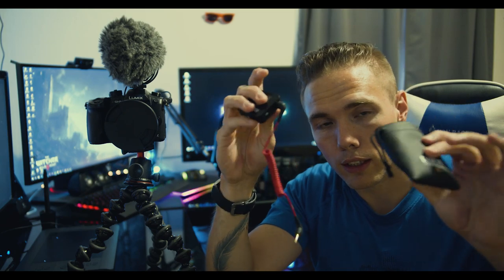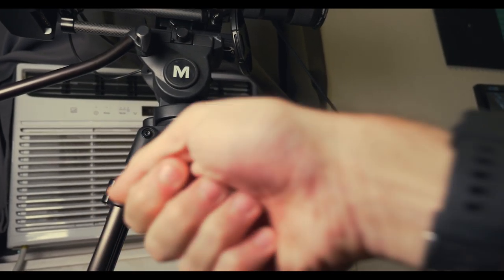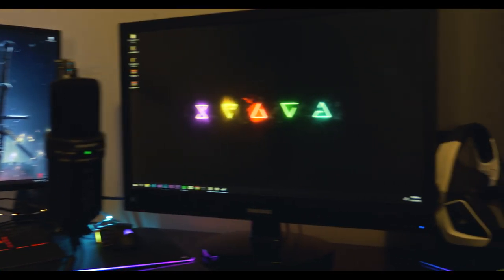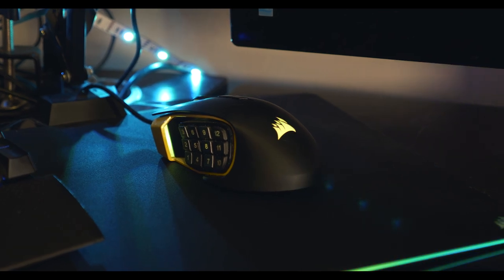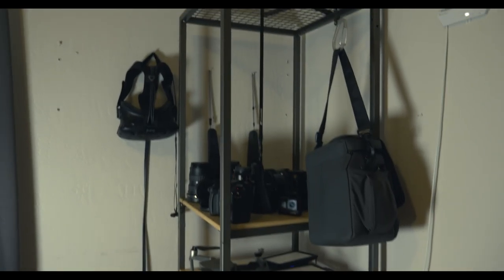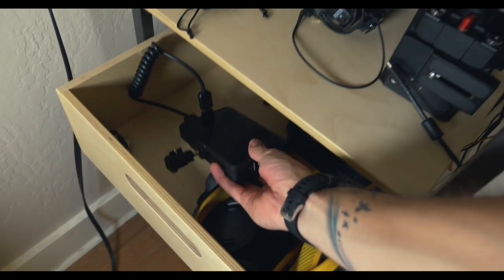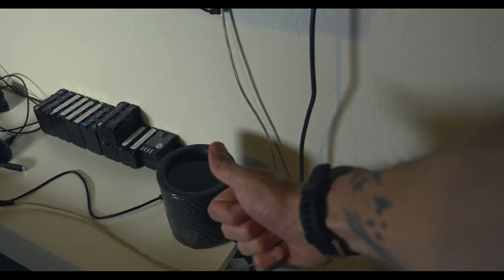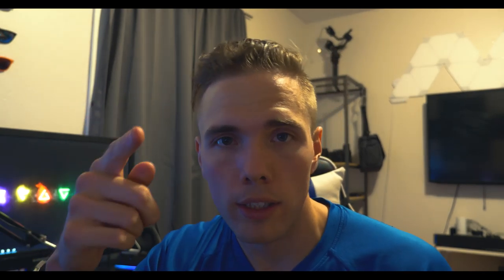My ULTIMATE 2019 Youtube Setup / Studio Tour!